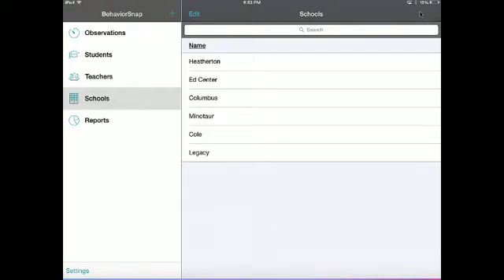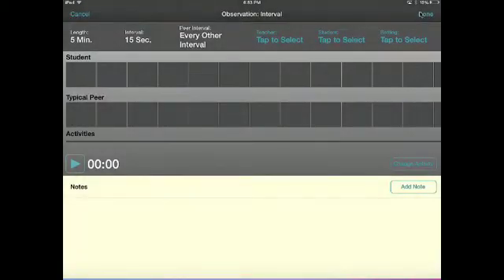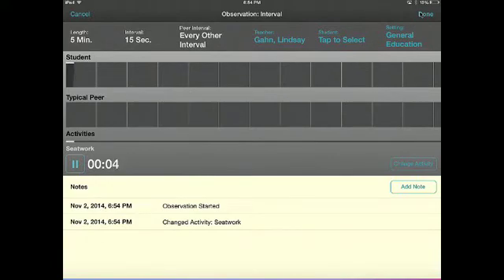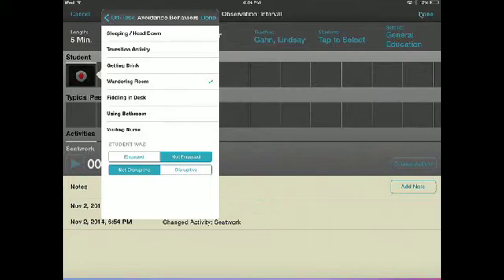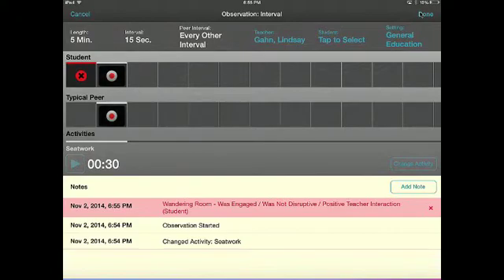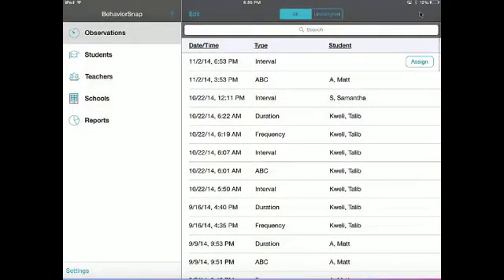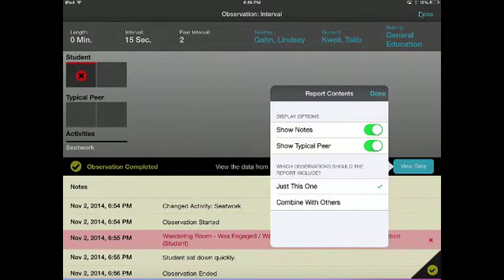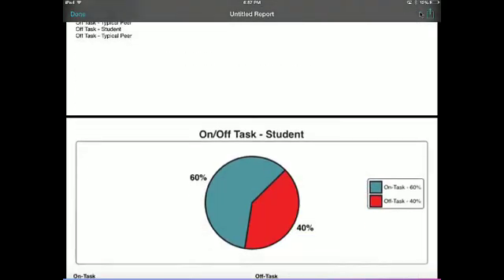BehaviorSnap Interval Observation Tutorial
This video provides instructions for using the BehaviorSnap for iPad Interval Observation tool.